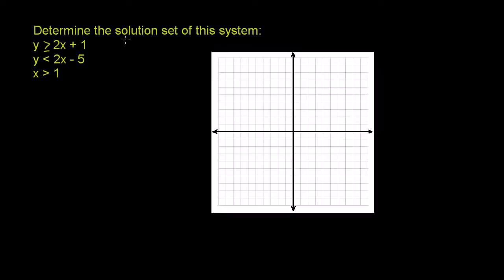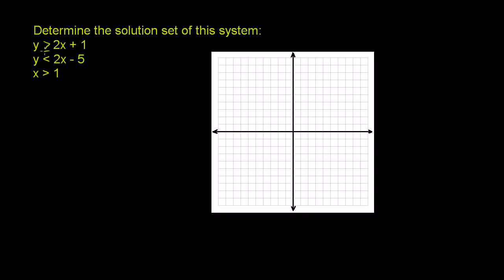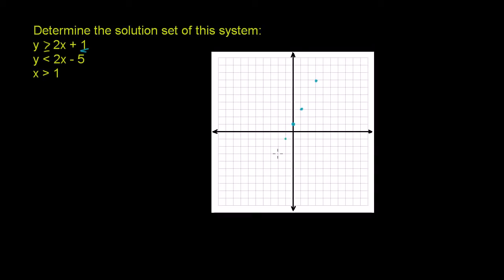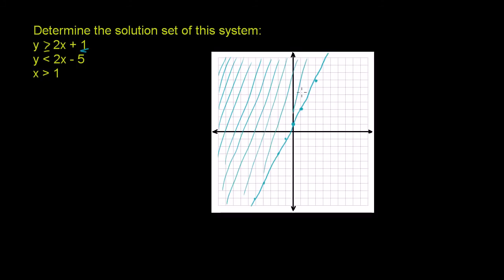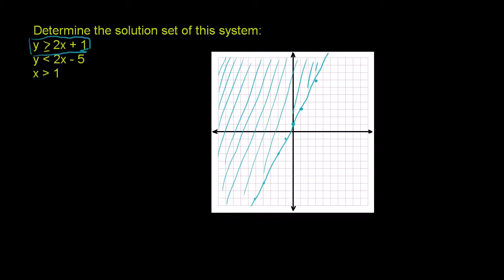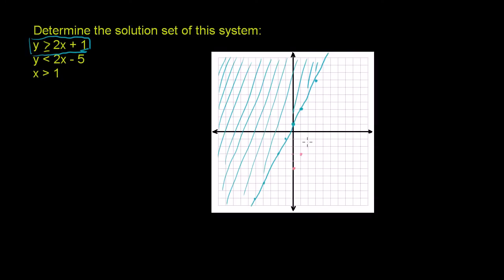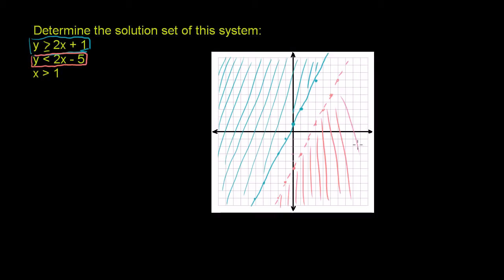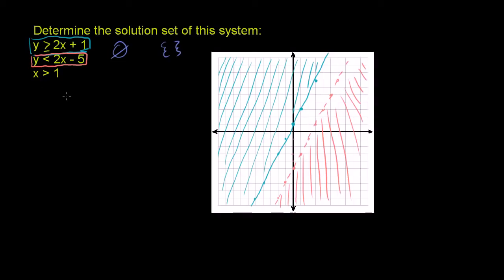Graphing systems of inequalities and checking solutions example | Algebra II | Khan Academy